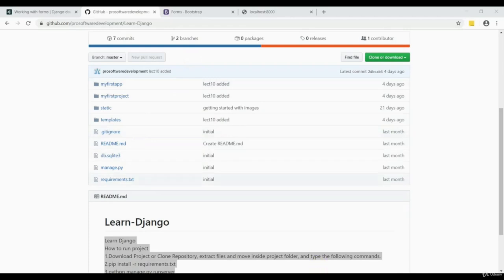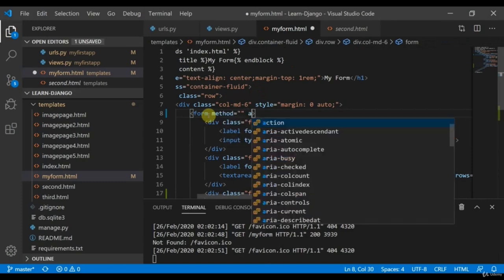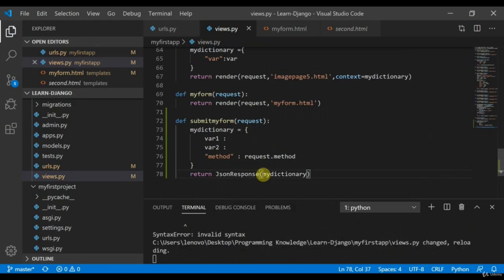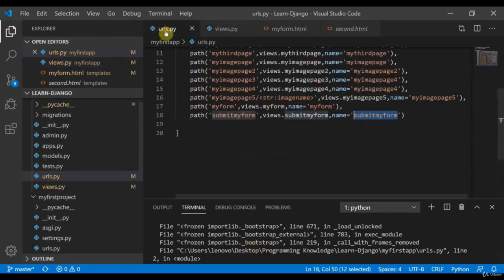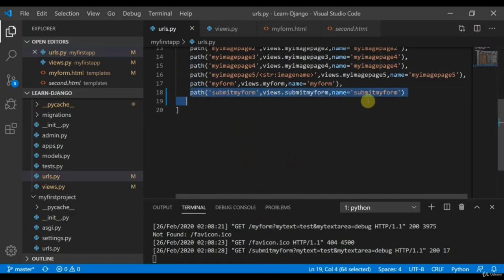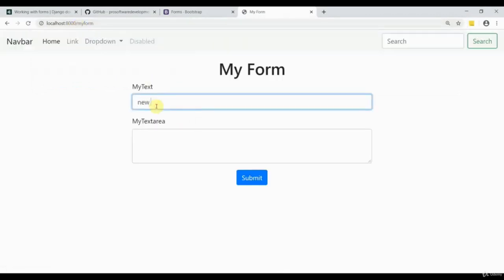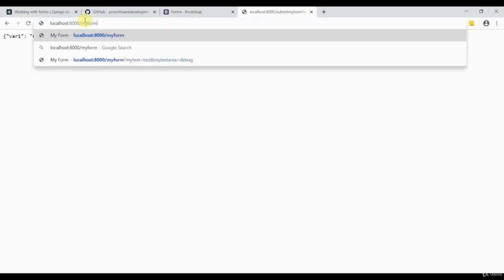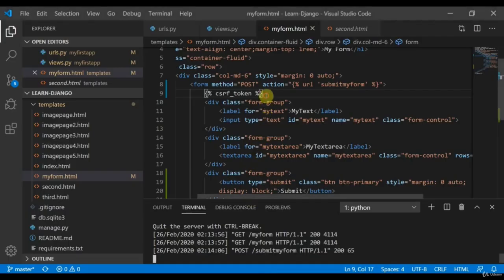Tutorial 11 - Bootstrap 4 Forms With Django (Backend Code) | Handling Form Data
In Tutorial 11 of the Django Framework for Beginners series, you’ll learn how to integrate Bootstrap 4 forms with Django and handle backend form data. This tutorial focuses on processing user input, validating data, and connecting forms to Django views and models.

You’ll learn how to:
✅ Create responsive forms using Bootstrap 4
✅ Handle form submissions in Django backend
✅ Validate and process user input securely
✅ Display success and error messages dynamically

Perfect for Django beginners, Python developers, and web development learners who want to build professional, interactive forms with modern UI and functional backend.